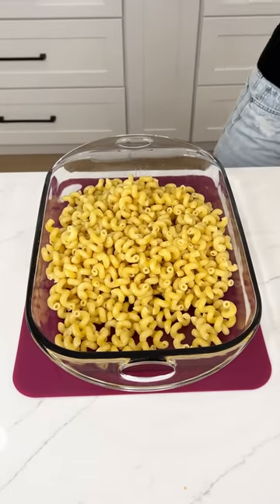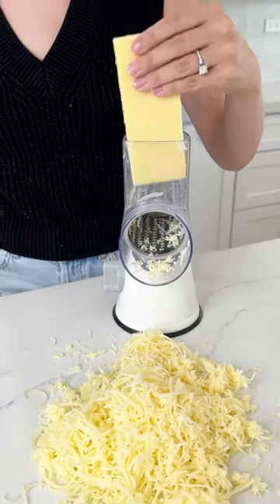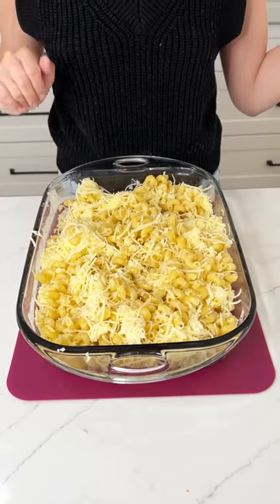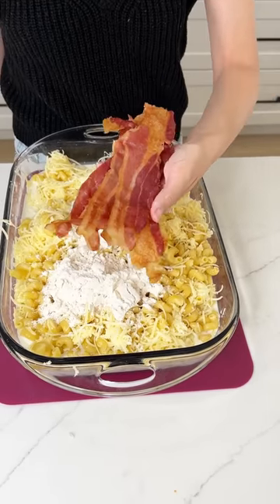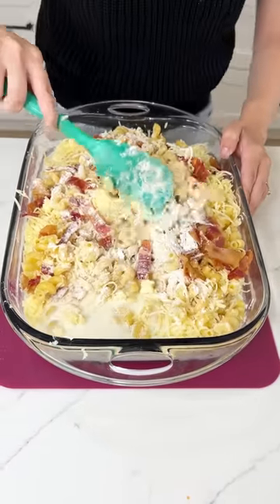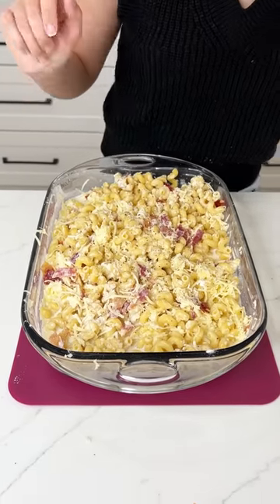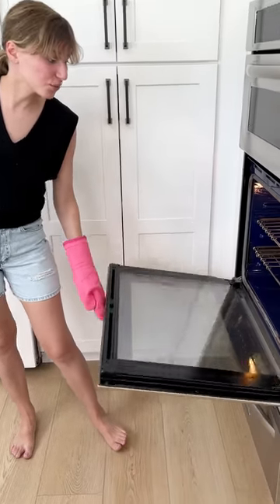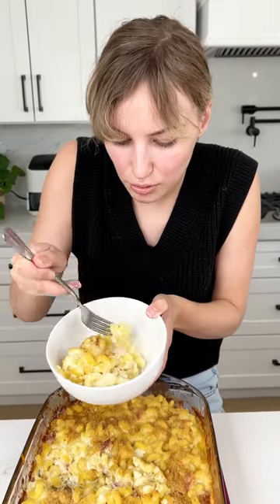This pasta dish is a game changer!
I make a white cheddar and bacon mac n cheese.